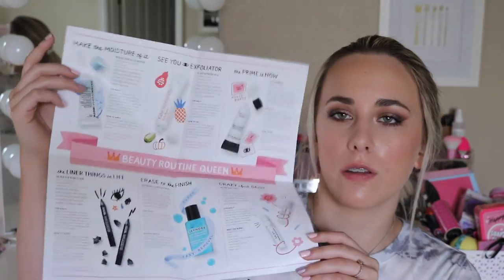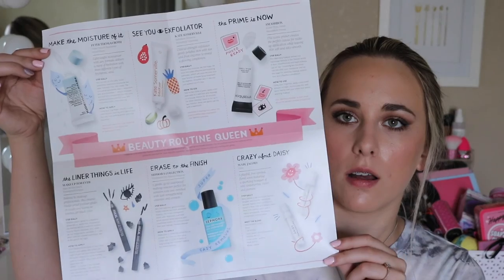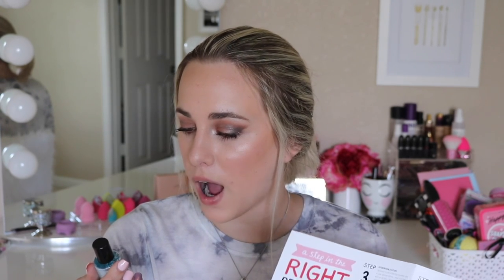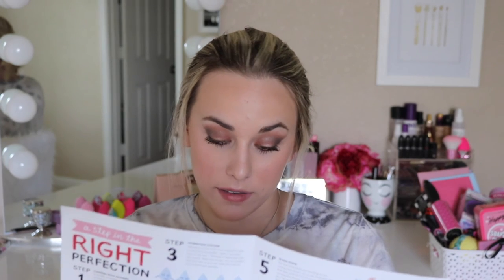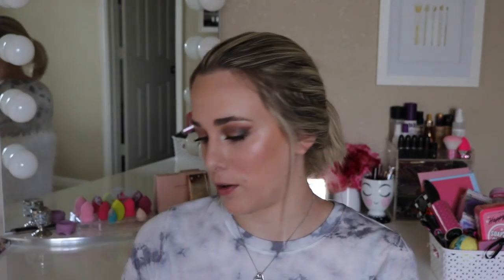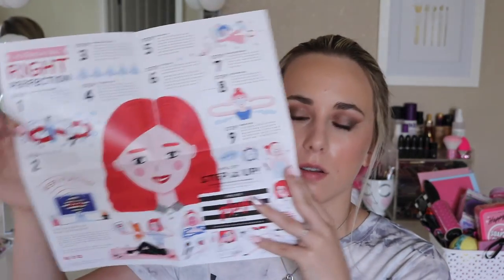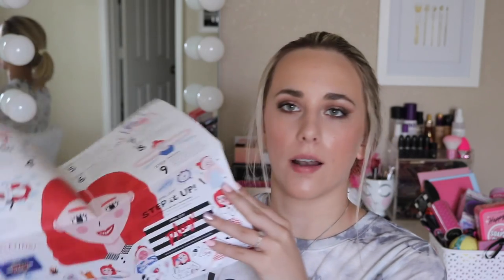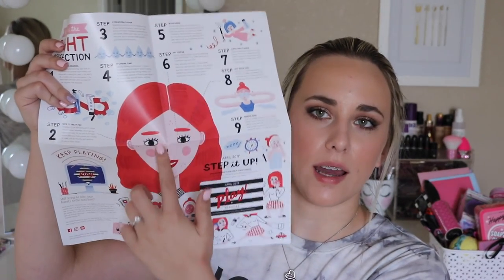Sephora Play Unboxing April 2017 HIGHEND PRODUCTS😱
I was debating if I should upload this today or not because I feel like sometimes y'all get board with watching the only unboxing videos. Let me know down below! This box was good considering we got products from Peter Thomas Roth,  Kate Somerville & MUFE! So there was a nice range from skin care to makeup! Ill put the products and where to sing up below. XOXO

Mondays Video: Chit Chat Get Ready With Me Spring Makeup (:

How to sign up for Sephora Play

Daisy Perfume

Sephora Makeup Remover

Peter Thomas Roth Water Drench Mask

Kate Somerville Exfoliator

MUFE AquaXL Liner

Smashbox Photofinish Primer